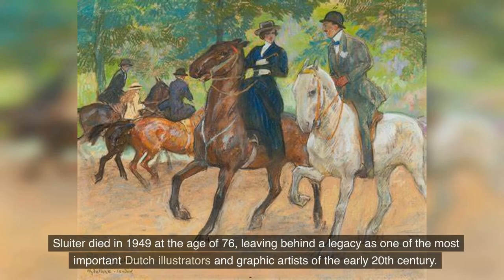Willy Sluiter (1873 to 1949)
Willy Sluiter was a Dutch painter and illustrator who lived from 1873 to 1949. He is known for his depictions of urban scenes, landscapes, and everyday life in the Netherlands. Sluiter studied at the Royal Academy of Art in The Hague and was influenced by the Impressionist movement. He became a successful illustrator and his work appeared in a number of popular magazines and newspapers of his time. Sluiter's paintings often featured bold colors, strong contrasts, and a sense of dynamism and movement. He had a talent for capturing the spirit of modern life in the early 20th century and his works often depicted scenes of urban leisure, such as cafes, theaters, and beaches. Sluiter's paintings are still highly regarded today for their lively and expressive style and their ability to capture the essence of the Netherlands in the early 20th century.